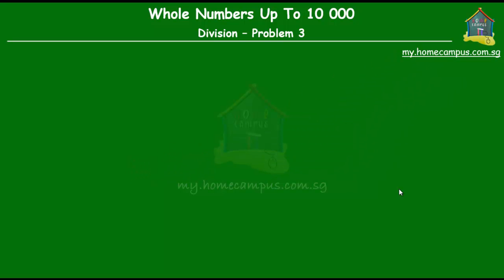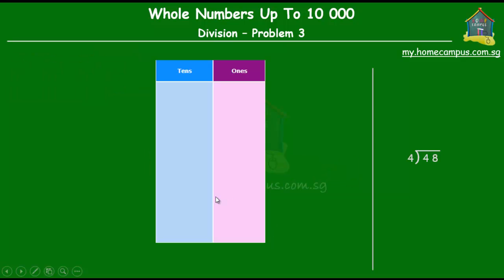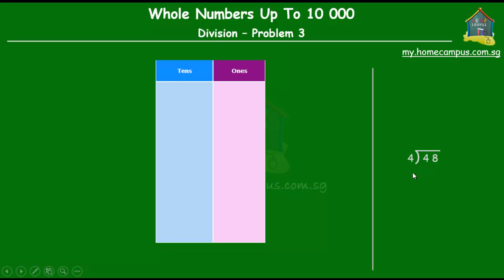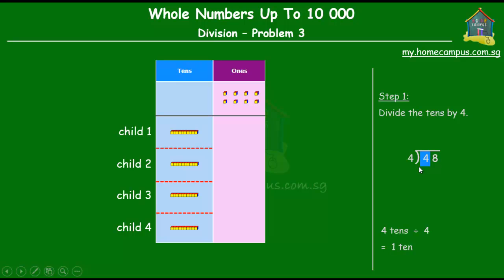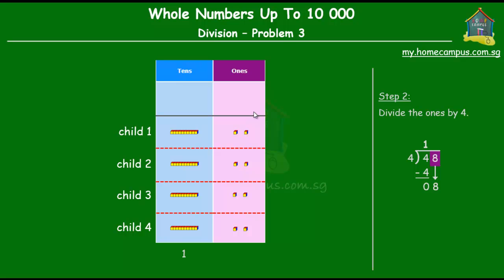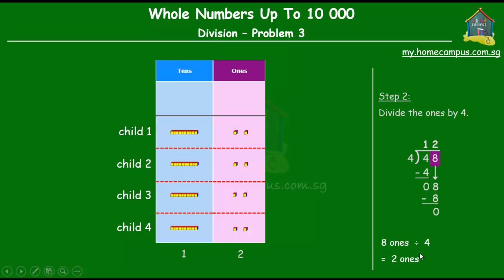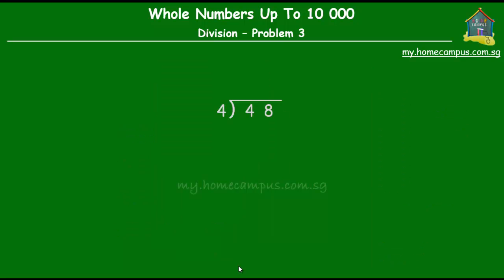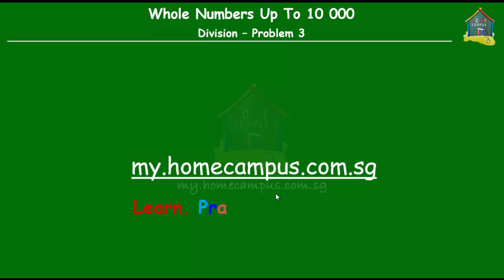Elementary Singapore Math, Grade 3: Whole Numbers, Division, Question 3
This video explains detailed steps of simple whole number division using a problem sum.

Question in the video:
Mrs. Lee baked 48 muffins.
She divided the muffins equally among 4 children.
How many muffins did each child receive?